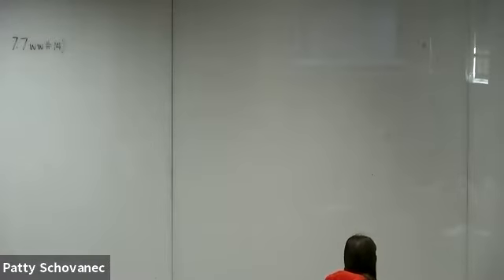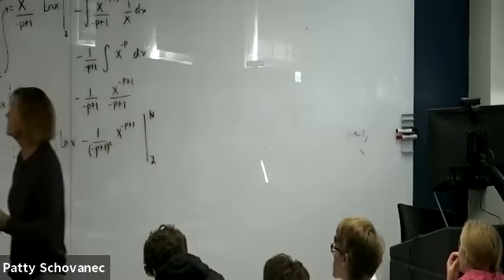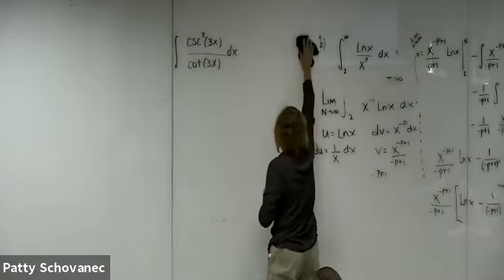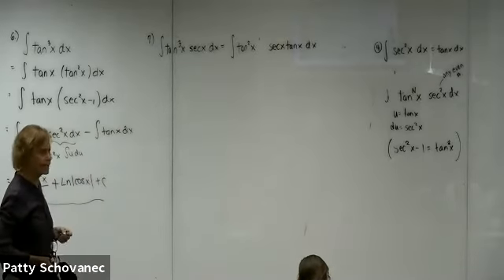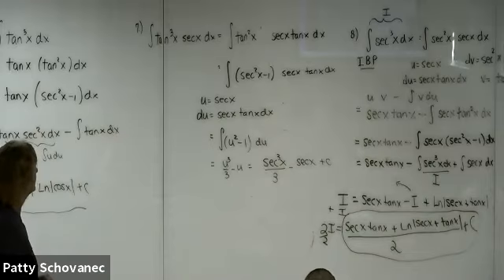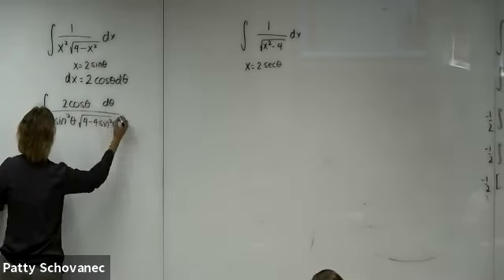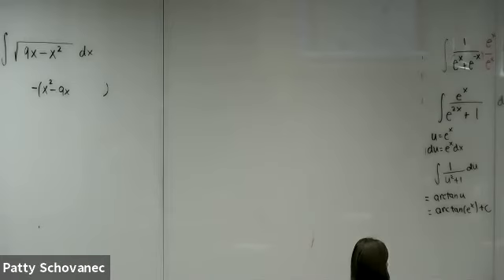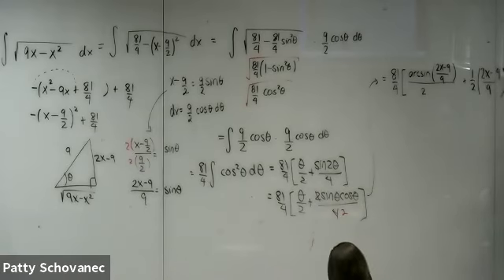Schovanec M1452 Oct 18 Review for E2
Review for exam 2 covering all of integration techniques